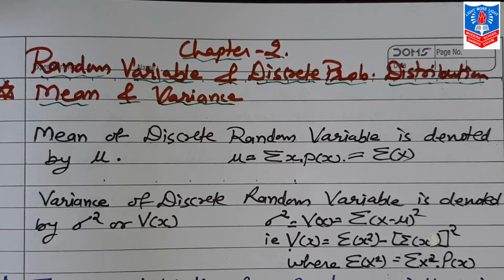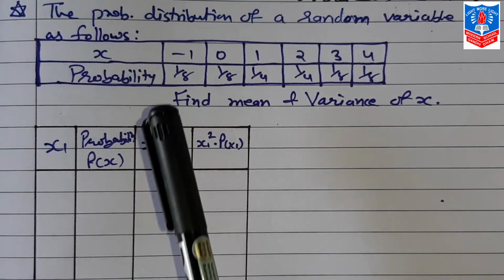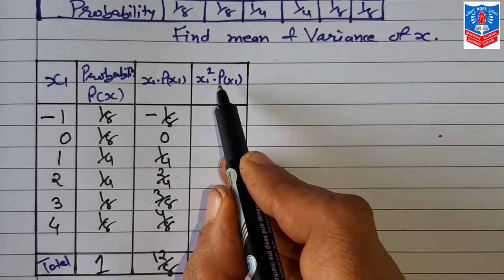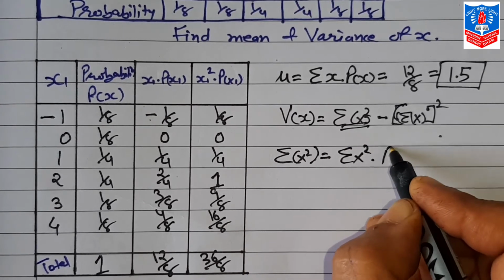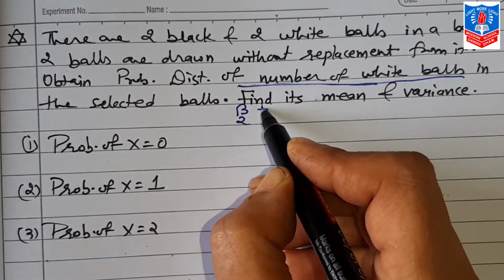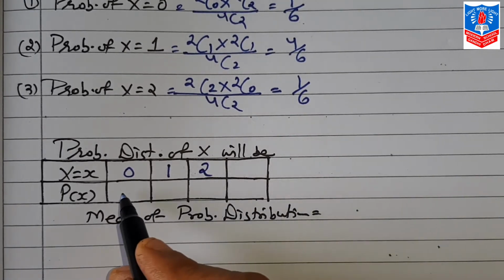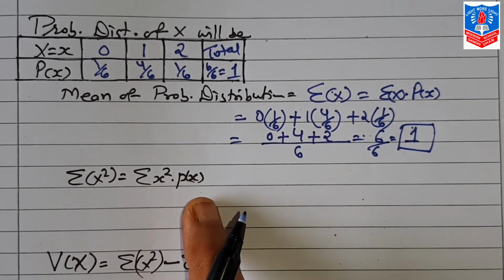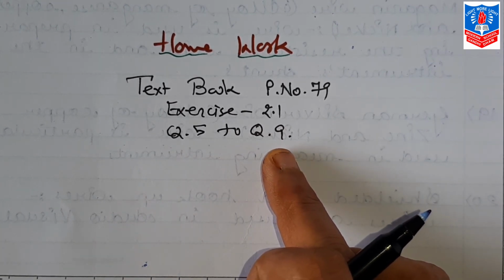Std 12th sub Statistics chapter 2 Probability Distribution part 2 by Neena Lalwani